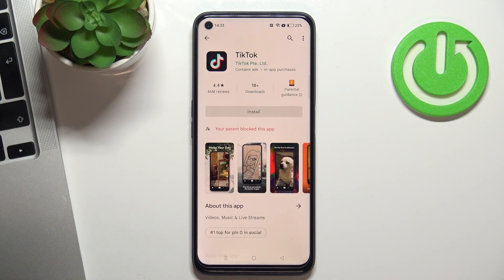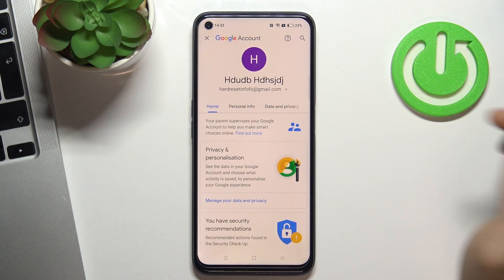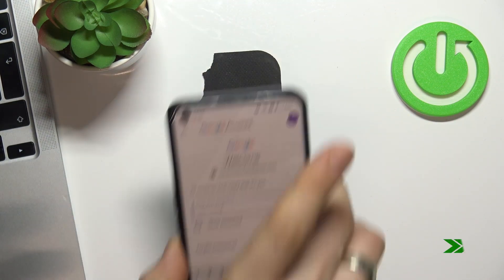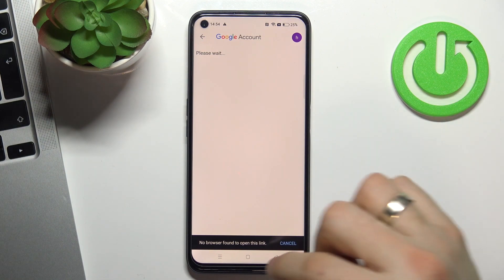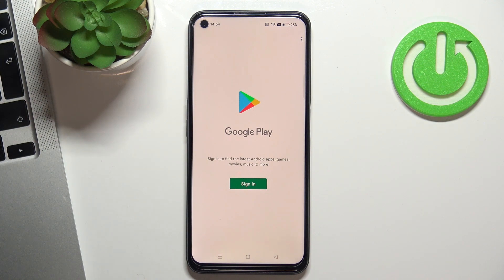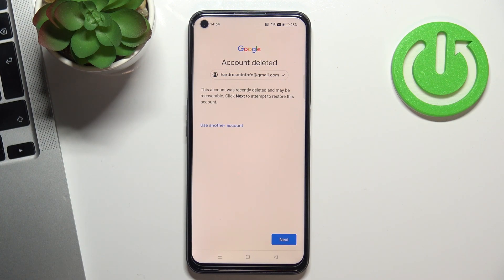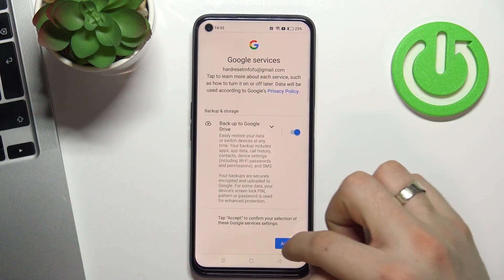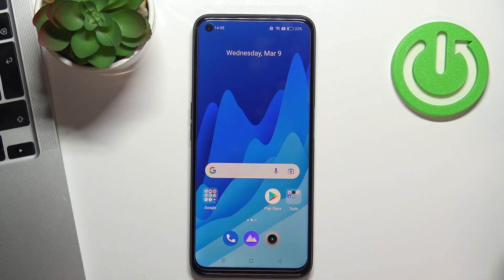How to Remove a Family Link on REALME 9 Pro | Bypassing the Parental Control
Learn more information about REALME 9 Pro:
In this tutorial, we would like to show how you can get rid of an annoying parental control that has been set to your REALME 9 Pro device. Please attentively follow each step of our specialist and you will know how to bypass family control once and for all!

How to bypass parental control? How to remove the family link REALME 9 Pro? How to download apps that the parents restricted REALME 9 Pro? How to bypass family limitations REALME 9 Pro?